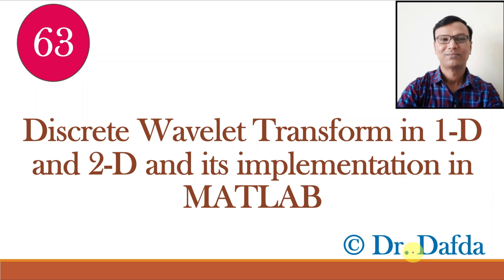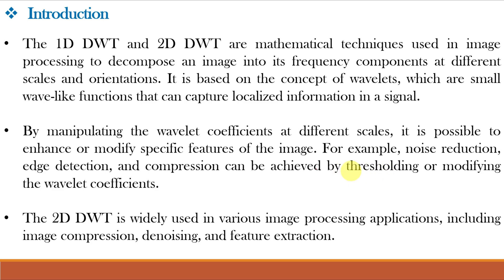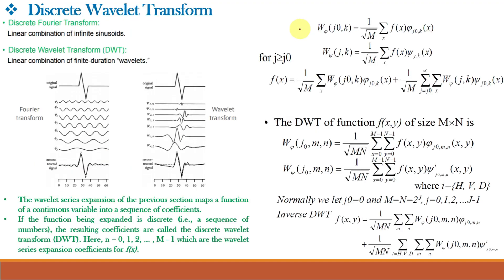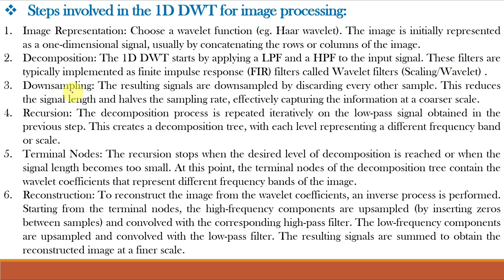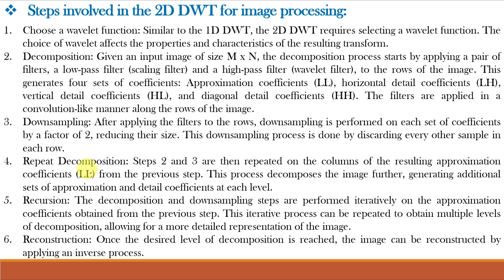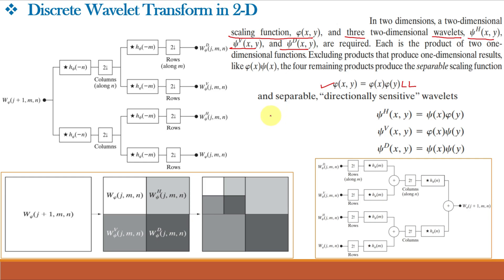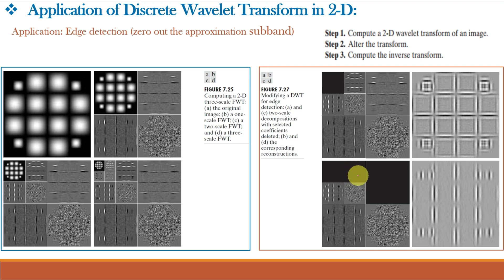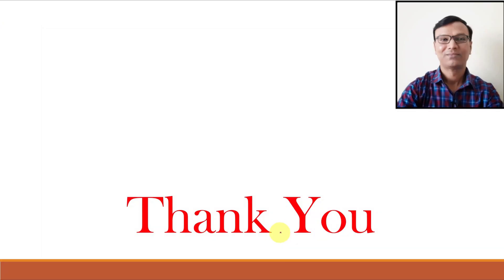Discrete Wavelet Transform in 1-Dimension and 2-Dimension & implementation in MATLAB ||1-D,2-D|| DWT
Discrete Wavelet Transform in 1-Dimension and 2-Dimension and its implementation in MATLAB
Applications of DWT/Wavelet Transform in Image Processing
Multi-Scale/Level decomposition using DWT
Edge detection using DWT
Denoising using DWT
Wavelets and Multiresolution Analysis

MATLAB codes used in the video is given below:

% MATLAB program showing use of 2D-DWT(4 level decomposition)
clear all;
close all;
clc;
DD = imread('Maulik.png');
% DD = imread('Cameraman.tif');
figure(1)
imshow(DD);
% First level decomposition
[E F G H] = dwt2(DD, 'haar');
first = [E F; G H];
figure(2)
imshow(uint8(first));
% Second level decomposition
[I J K L] = dwt2(E, 'haar');
second = [I J; K L];
figure(3)

% MATLAB program showing use of DWT
% Edge detection using 2D DWT with Haar wavelet
clear all;
close all;
clc;
originalImage = imread('Maulik.png');
grayImage = rgb2gray(originalImage);
% Set the level of decomposition
level = 2;
% Perform 2D DWT on the image
[LL, LH, HL, HH] = dwt2(double(grayImage), 'haar');
% Reconstruct image using only LL subband(approximation coefficients)
reconstructedImage = idwt2(LL, zeros(size(LH)), zeros(size(HL)), zeros(size(HH)), 'haar');

% Perform edge detection by subtracting the reconstructed image from the original
edges = abs(double(grayImage) - reconstructedImage);

% Display the results
subplot(1, 2, 1);
imshow(grayImage);
title('Original Image');

imshow(edges, []);
title('Edges Detected');

imshow(uint8(second));
% Third level decomposition
[M N O P] = dwt2(I, 'haar');
third = [M N; O P];
figure(4)
imshow(uint8(third));
% Fourth level decomposition
[Q R S T] = dwt2(M, 'haar');
fourth = [Q R; S T];
figure(5)
imshow(uint8(fourth));

% MATLAB program showing application of DWT
% Wavelet-based denoising using 2D DWT with Haar wavelet
clear all;
close all;
clc;
% Load the image
originalImage = imread('Maulik.png');
grayImage = rgb2gray(originalImage);
% Add some noise to the image (for demonstration purposes)
noiseLevel = 20;
noisyImage = imnoise(grayImage, 'gaussian', 0, (noiseLevel/255)^2);

level = 2;
% Perform 2D DWT on the noisy image
[LL, LH, HL, HH] = dwt2(double(noisyImage), 'haar');

% Set a threshold value for denoising
threshold = noiseLevel;

% Apply soft thresholding on the detail coefficients (LH, HL, HH)
LH(LH (less than) threshold) = 0;
HL(HL (less than) threshold) = 0;
HH(HH (less than) threshold) = 0;

% Reconstruct the denoised image using the modified coefficients
denoisedImage = idwt2(LL, LH, HL, HH, 'haar');
% Display the results
subplot(1, 3, 1);
imshow(grayImage);
title('Original Image');

imshow(noisyImage, []);
title('Noisy Image');

imshow(denoisedImage, []);
title('Denoised Image');